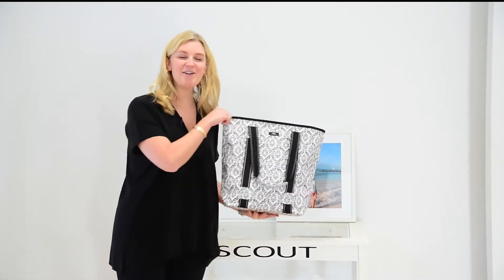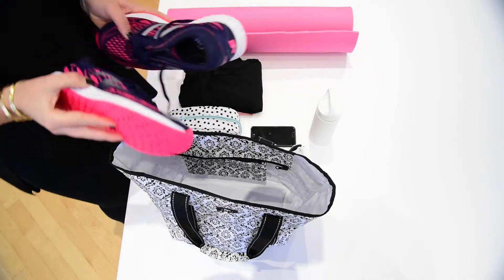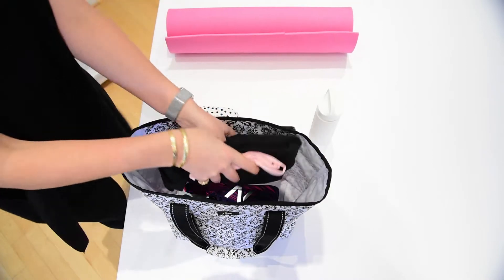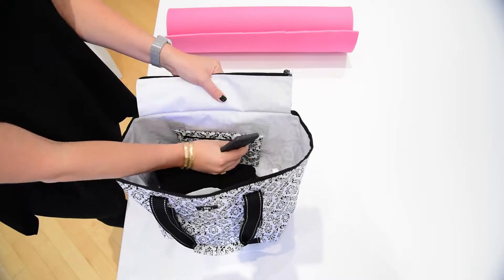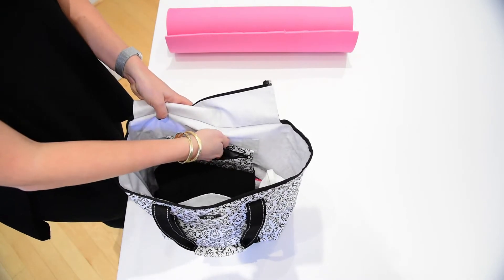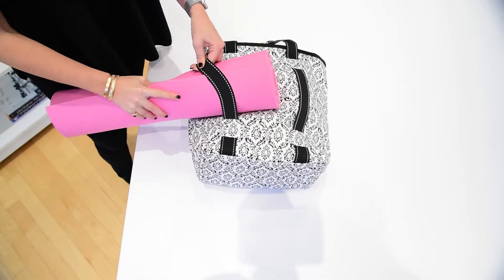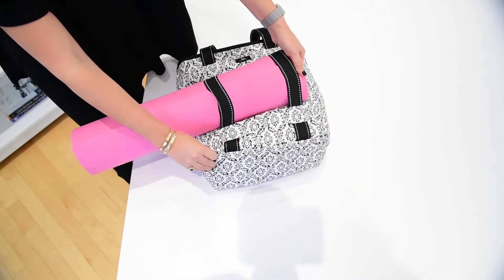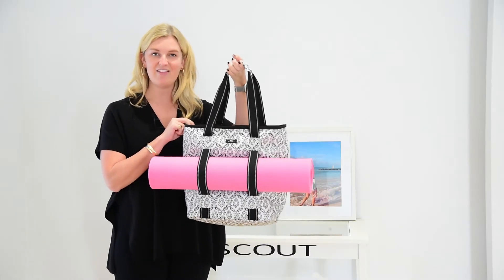SCOUT Bags Product Video: Fit Kit